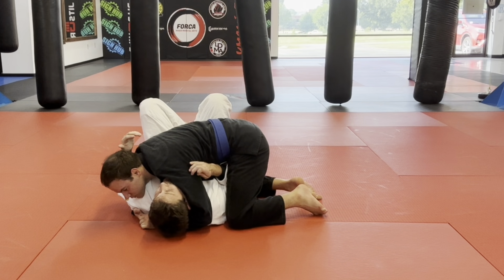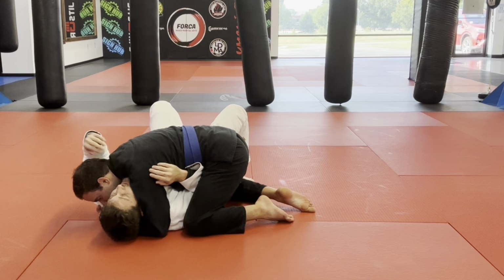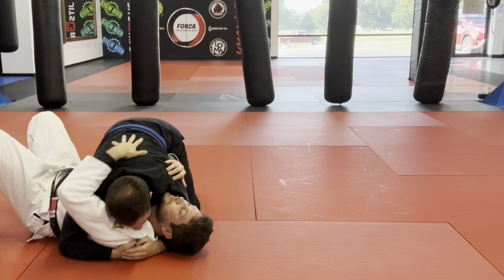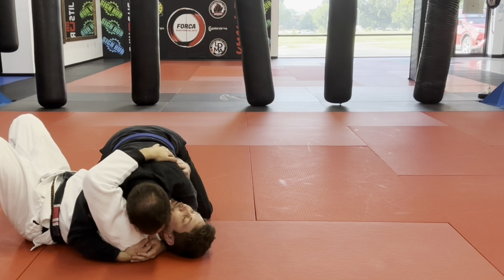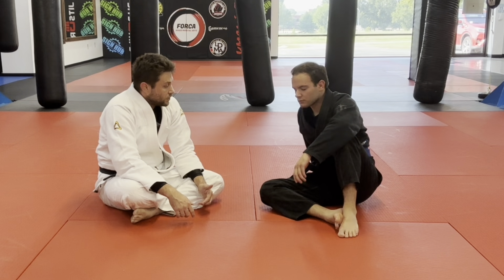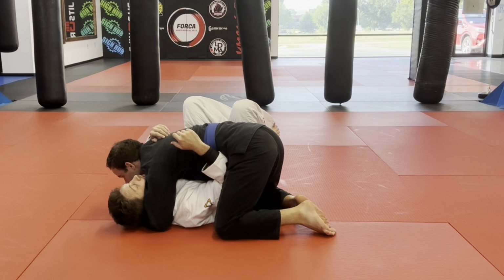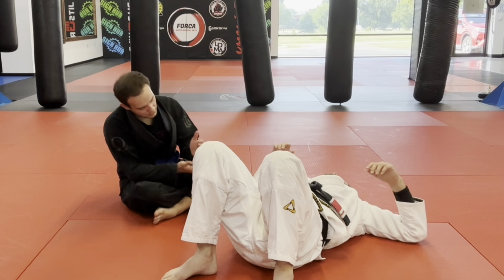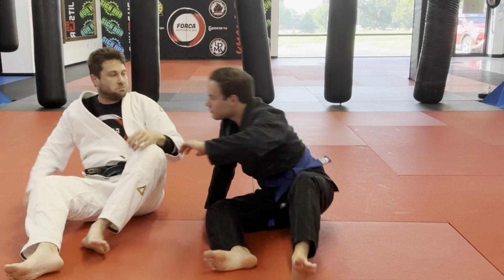Side Control Fundamentals